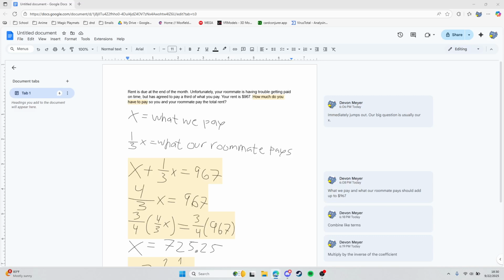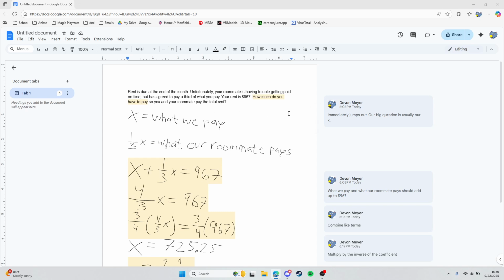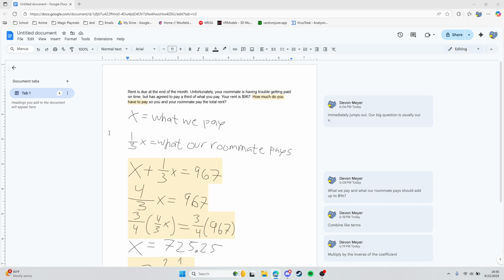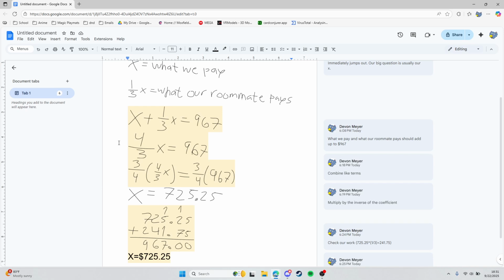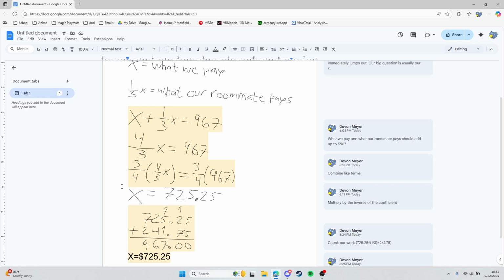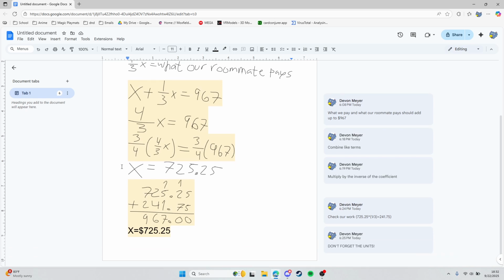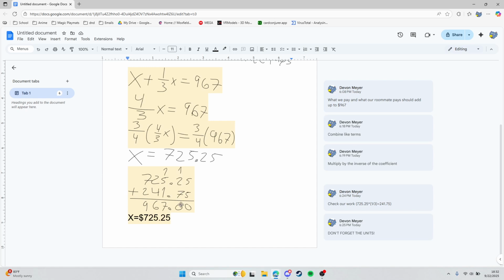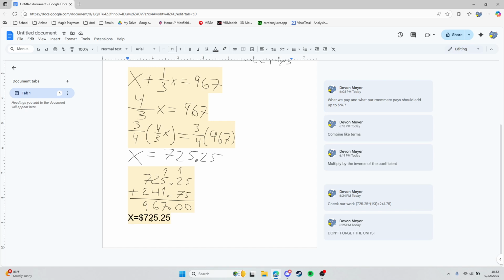Think Aloud (project for a class)